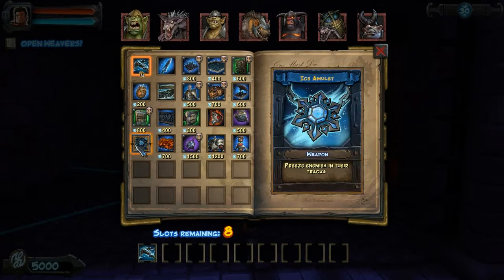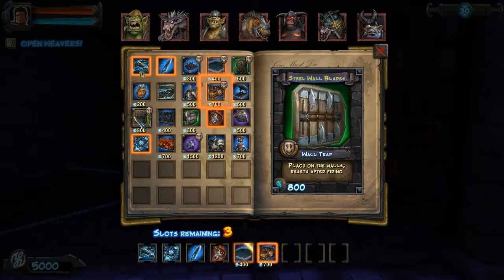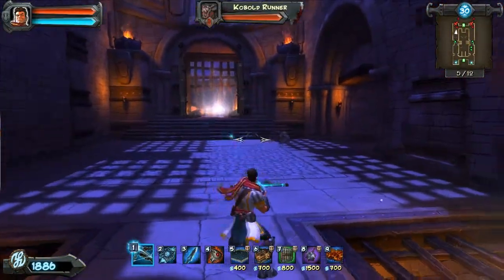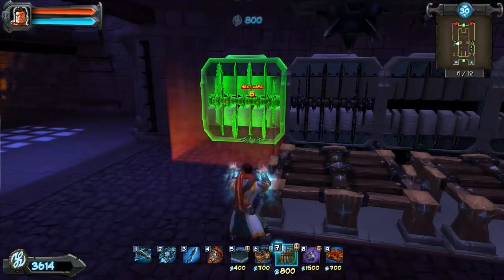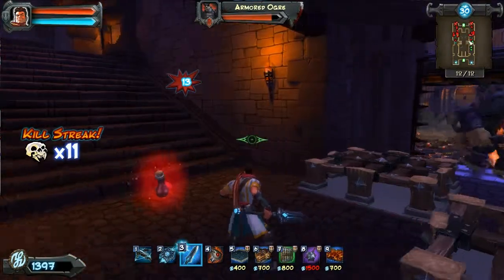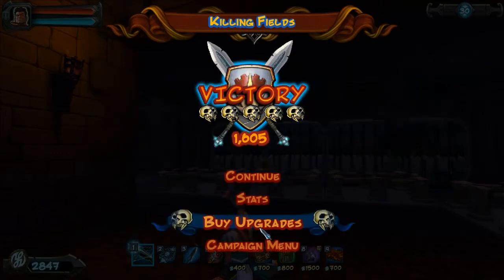Orcs Must Die - Walkthrough 18: Killing Fields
In this episode of our Orcs Must Die Walkthrough, we beat the Killing Fields mission with a perfect score.